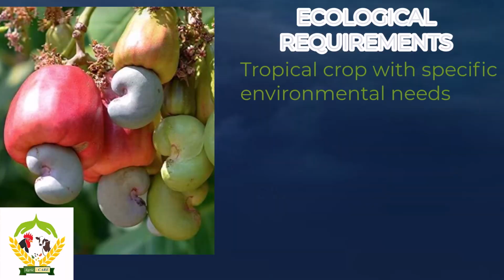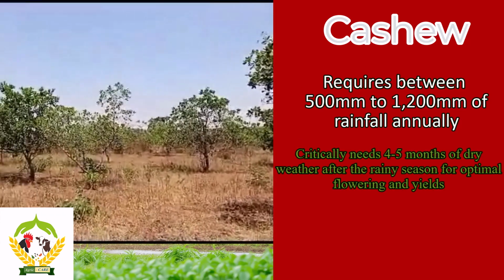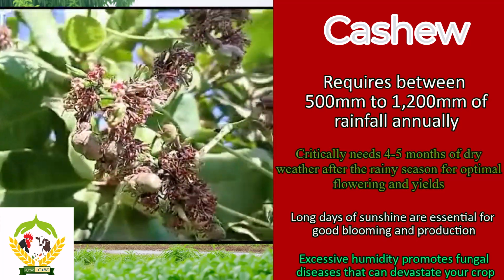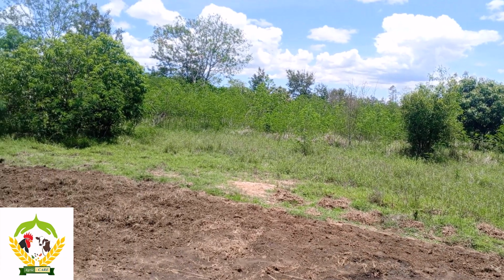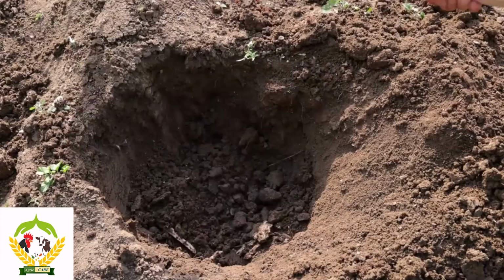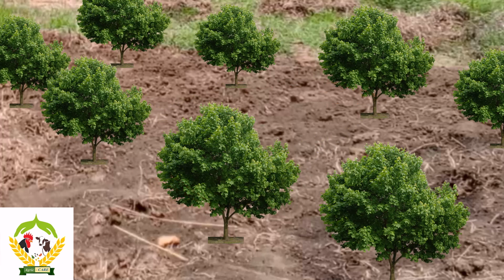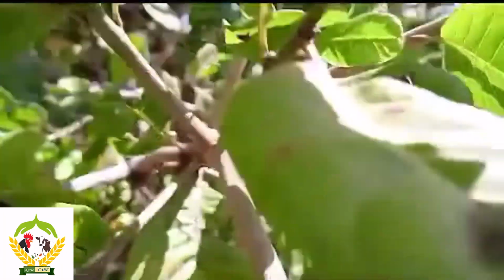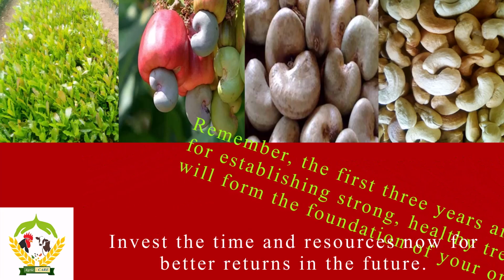How to Grow Cashew Nuts in Uganda: Complete Guide to successful cashew farming in Uganda!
Discover the complete guide to successful cashew farming in Uganda! This video answers your most pressing questions: how many cashew trees per acre (optimal 9m×9m spacing), where to buy quality cashew seedlings in Uganda, and current cashew nut prices in the Ugandan market.
Learn essential knowledge for potential Ugandan cashew farmers: • Perfect site selection techniques for Uganda's climate • Step-by-step planting guide from hole preparation to seedling care • How to space cashew trees properly for maximum yields (123 trees per hectare) • Profitable intercropping options for Ugandan farmers • Complete maintenance tips for a weed-free, productive orchard
Whether you're curious about cashew nuts or cashew health benefits for men, this comprehensive tutorial covers everything on cashew nut production in Uganda. Start your profitable cashew plantation today with our proven methods that work specifically in Uganda's growing conditions!